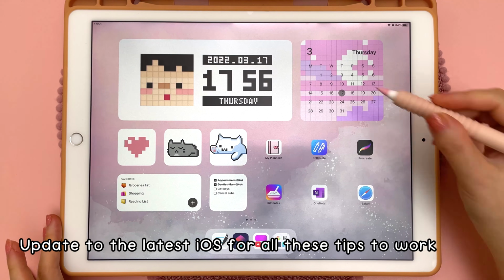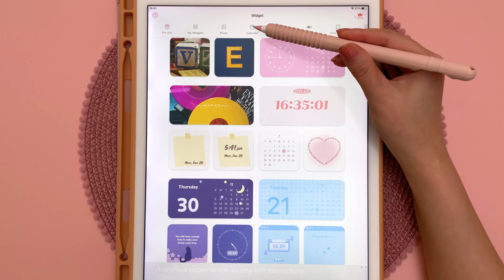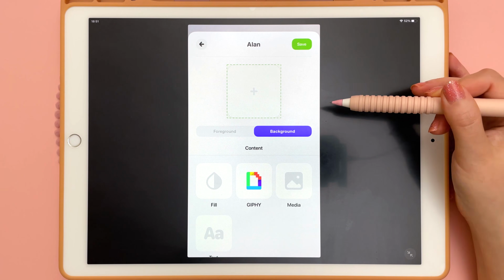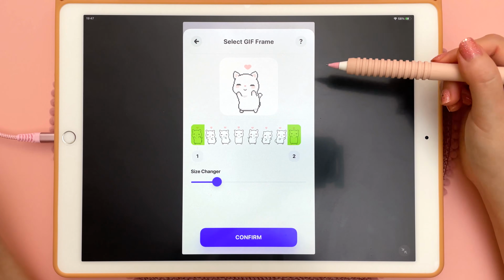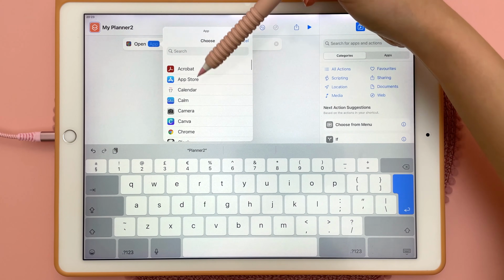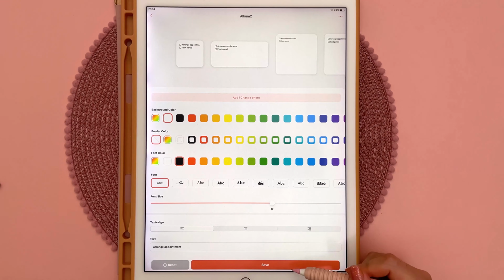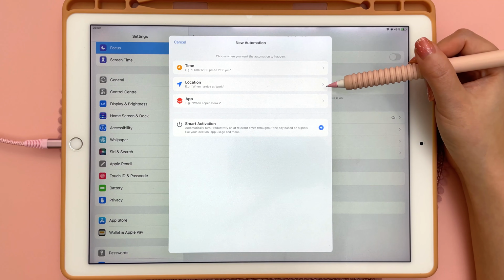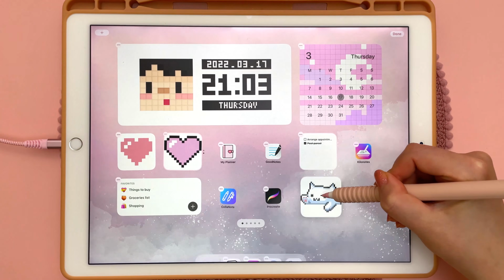How to Customize your iPad Home Screen | Animated Widgets | iOS 15 Widgets ✨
In today's video I'll be sharing a tutorial on how to customize your iPad homescreen (make sure to update to iPadOS 15), including a pixel clock, animated widgets, custom icons and a shortcut directly to your Goodnotes digital planner :)

Apps mentioned:

PhotoWidget - free app
WidgetKid - free app with in app purchases
MD Clock - premium app
Notion - free app

MY DIGITAL PLANNER SHOP

My digital planner bundles come with 1000 stickers, multiple daily and weekly layouts, lots of useful templates for productivity, goals, wellness, nutrition, fitness and finances, as well as a 30 day refund. Compatible with Goodnotes, Penly, OneNote, Notability, Xodo, Noteshelf and other PDF annotation apps.

FREE DIGITAL PLANNER 2022

FREEBIES VAULT

iPad accessories and desk setup:

►Etsy shop